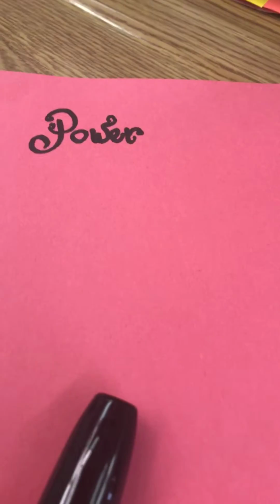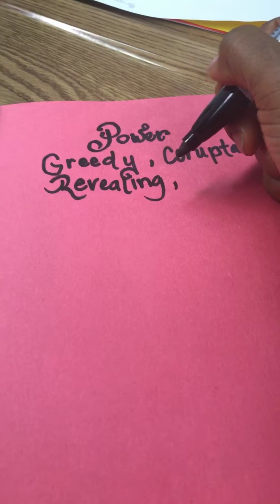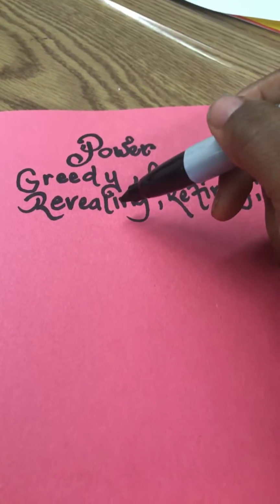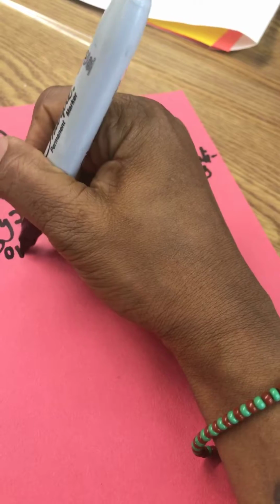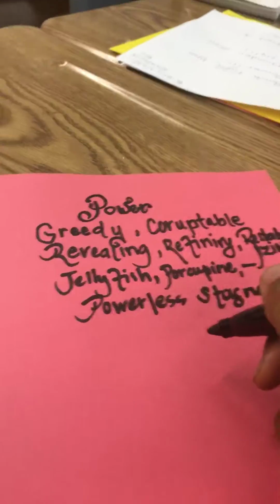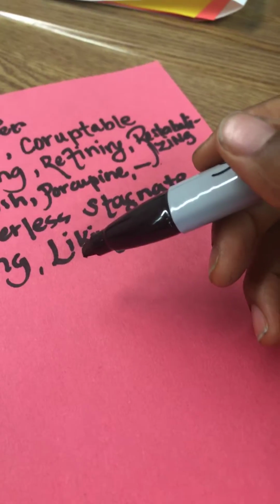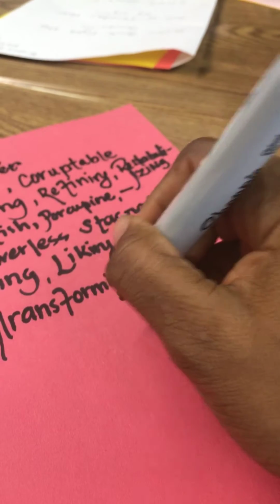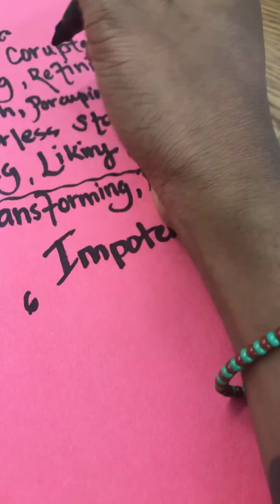Empress Eubanks discusses Poetry Book Project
Diamanté explained